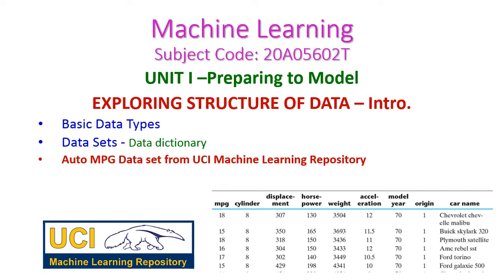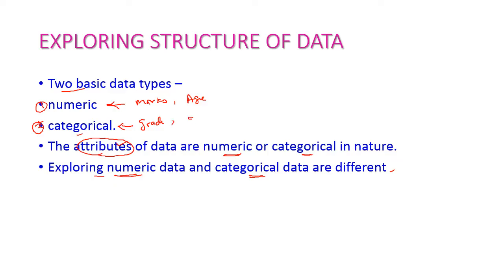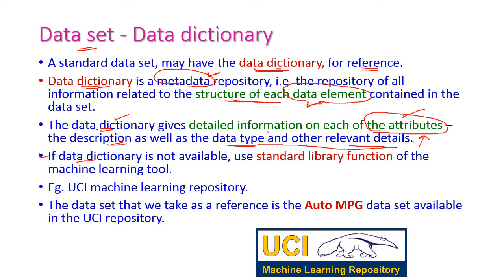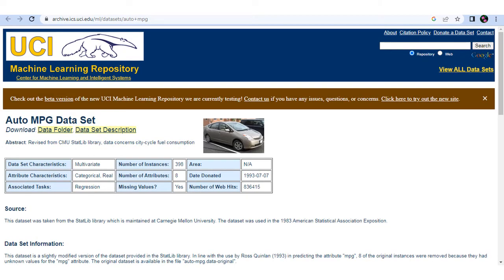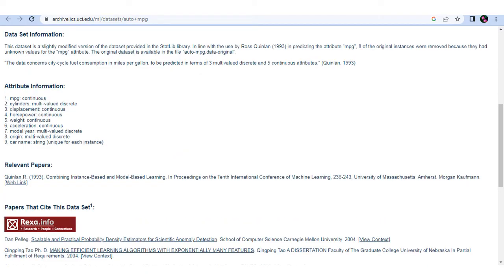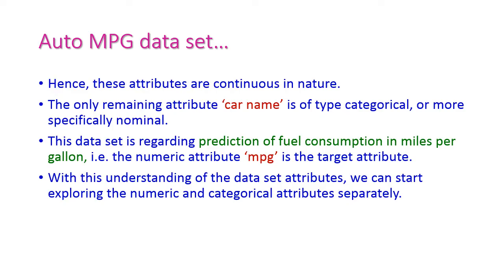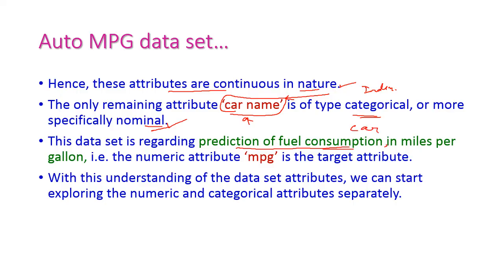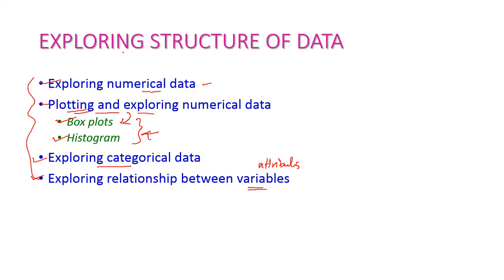EXPLORING STRUCTURE OF DATA intro-Machine Learning-20A05602T-UNIT I –Preparing to Model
UNIT I –Preparing to Model
EXPLORING STRUCTURE OF DATA – Intro.
Basic Data Types
Data Sets - Data dictionary
Auto MPG Data set from UCI Machine Learning Repository